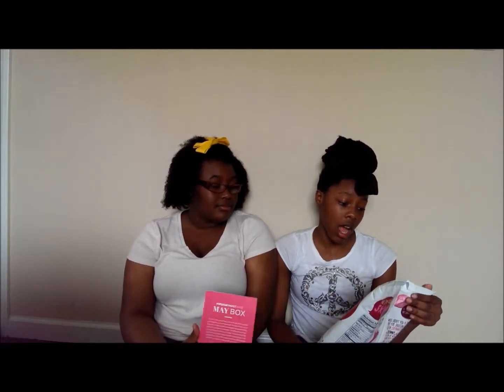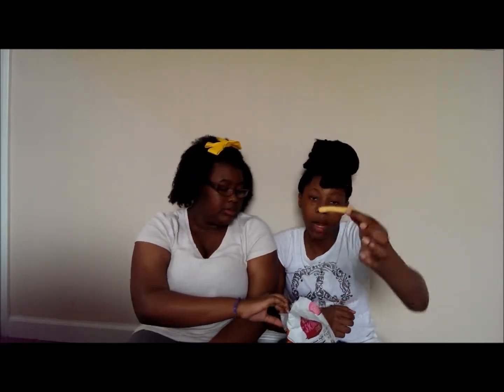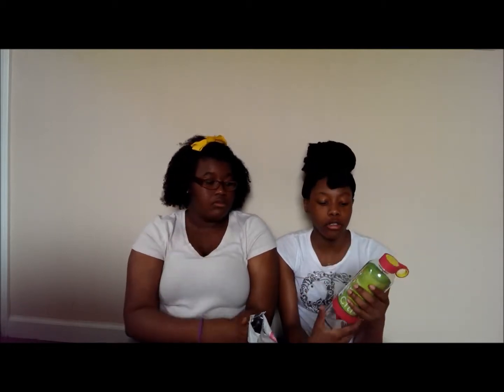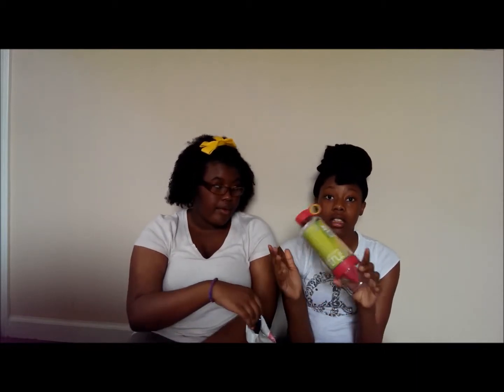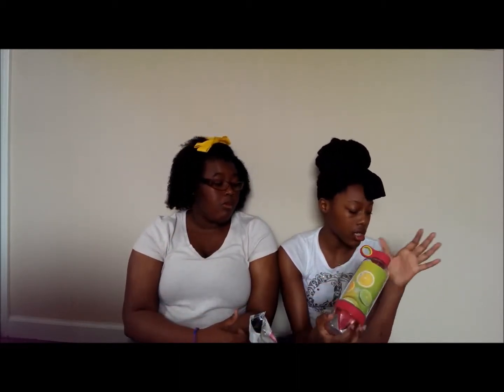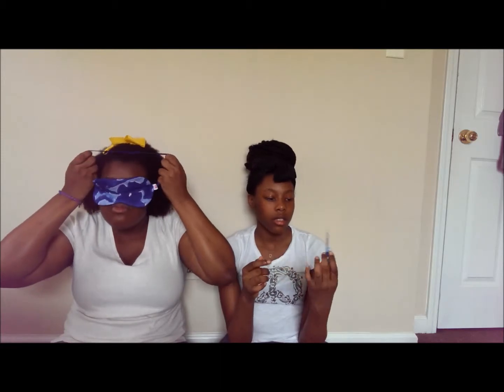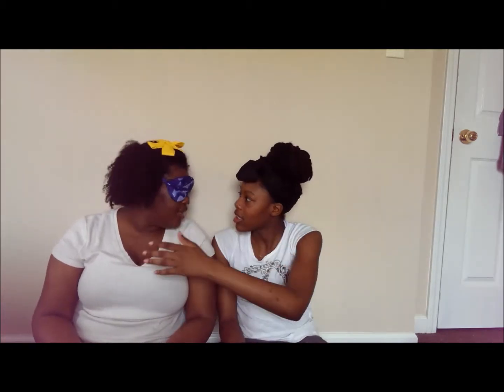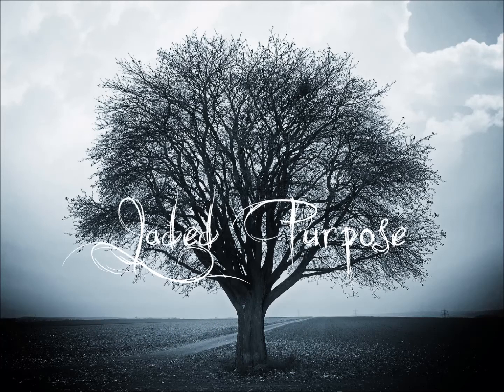P★PSUGAR MUST HAVE Unboxing May 2014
Monthly Subscription box
What's Inside...
Smell Bent St. Tropez Dispenser
Zing Anything Citrus Zinger
Kerry Cassill Eye Mask
Obsessive Compulsive Cosmetics Pool Boy Nail Lacquer
Tone it Up
Hi I'm Skinny Sticks Multi-Grain Sweet Onion